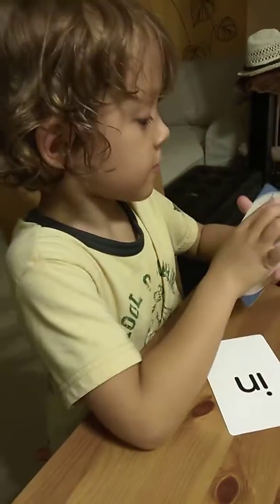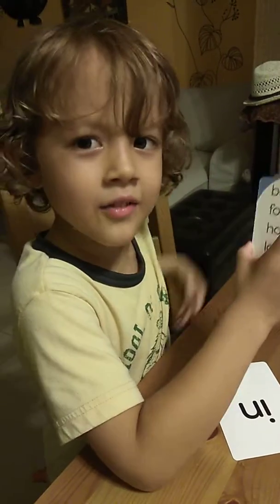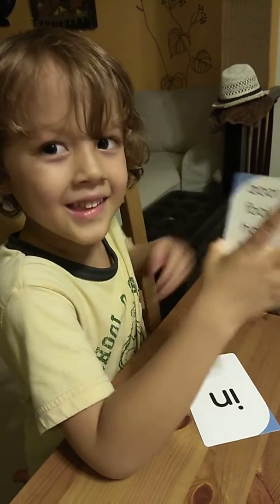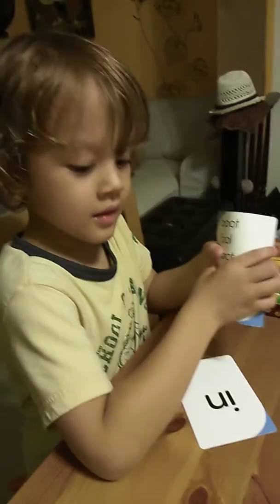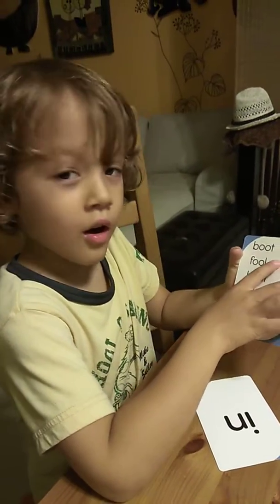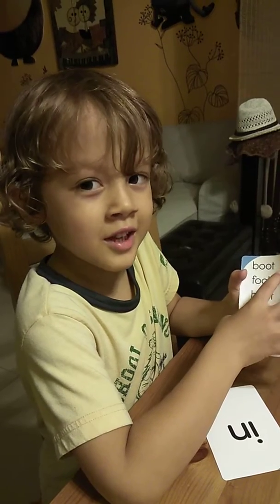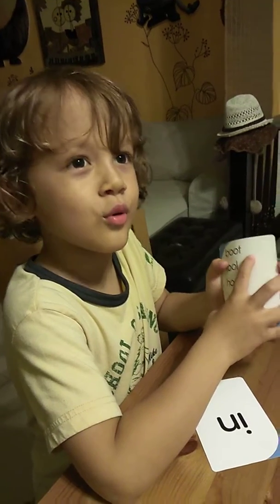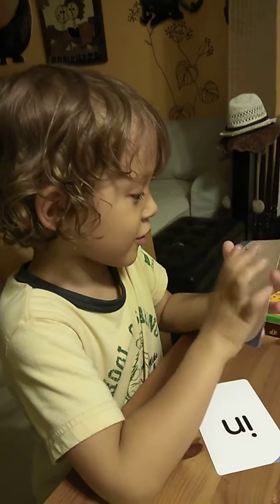Learning English with TJCJ! oo sound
Long oo sound as in food, cool,  fool,  school